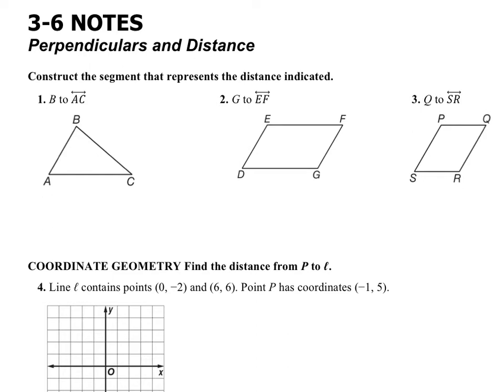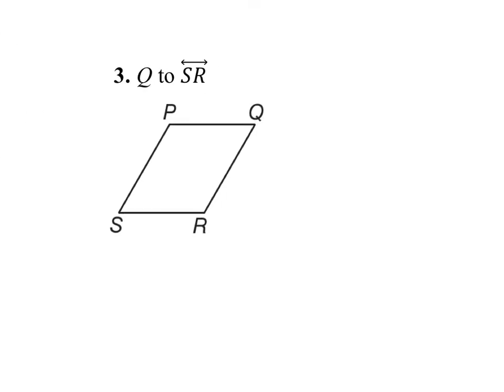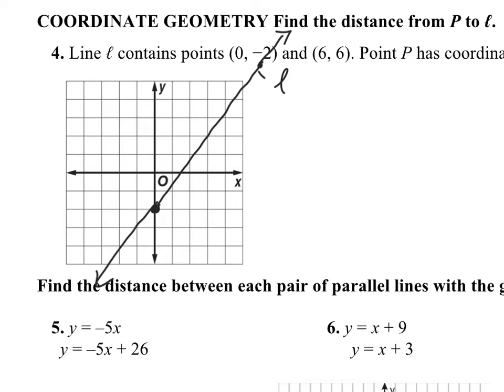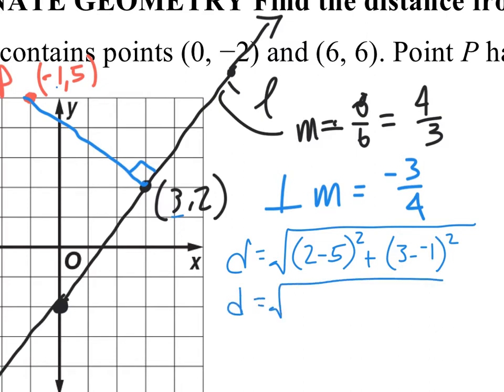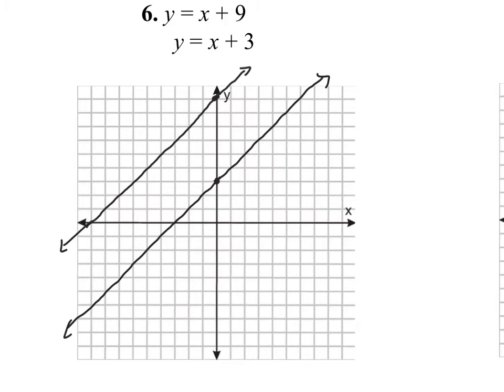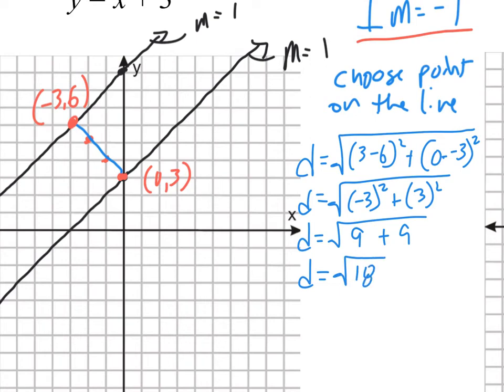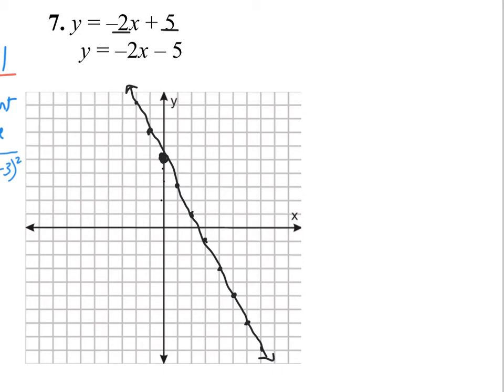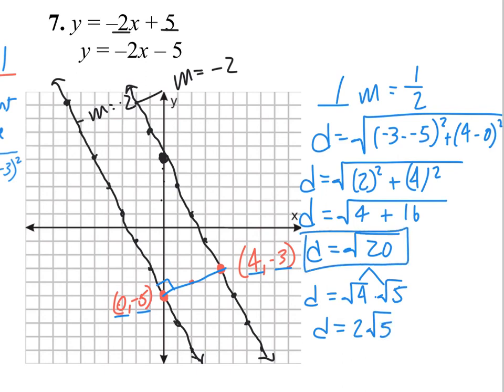Geometry - 3.6 Notes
This is a video about how to calculate the shortest distance between a point and a line by using a perpendicular line. We will also learn how to calculate the distance between two parallel lines using a perpendicular line.